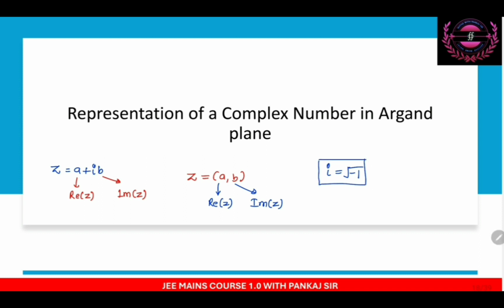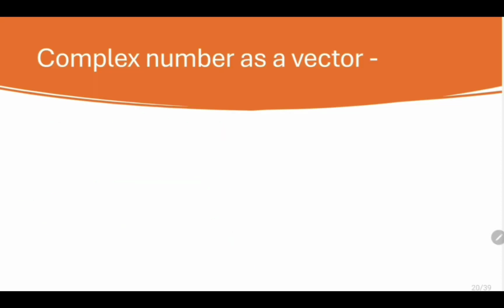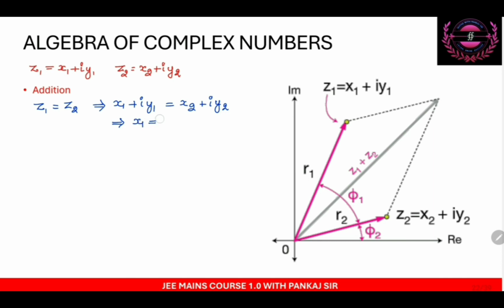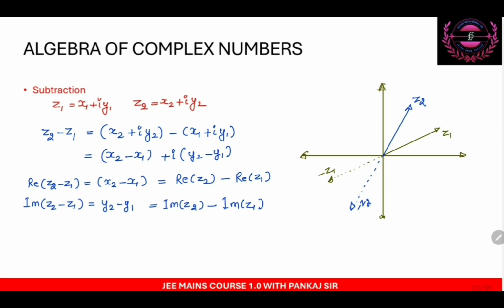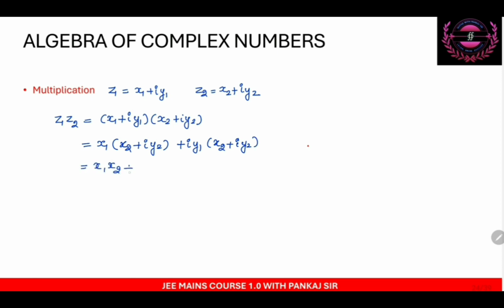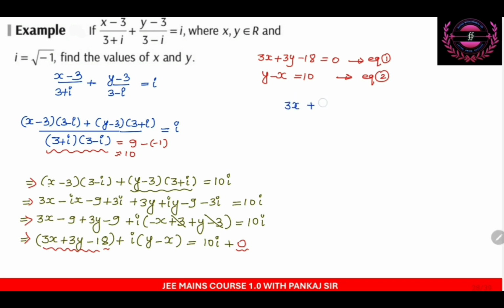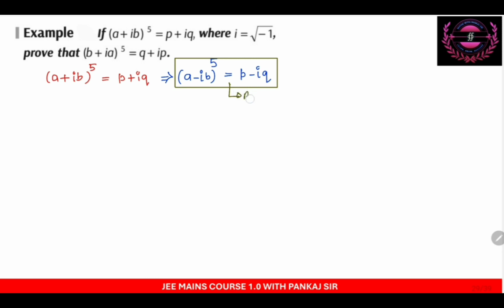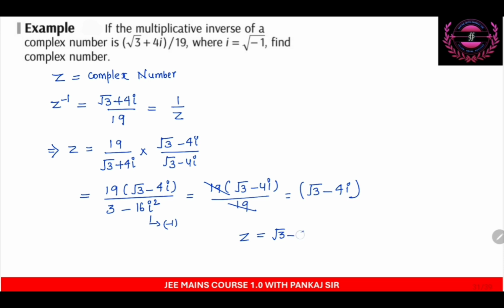JEE | COMPLEX NUMBERS - PART 2 | Algebra of complex numbers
📌About me :
hello explorer , welcome to my chennel Advance maths with pankaj sinsinwar

This chennel will provide you with  better conceptual understanding of maths for various competitive exams with jee mains past year question paper  and jee advance paper solution as well as AS statistics past paper and As pure maths past paper and a2 pure maths and statistics..

Advance maths with pankaj sinsinwar # advancemathswithpankajsinsinwar
# MathswithPankajsinsinwar